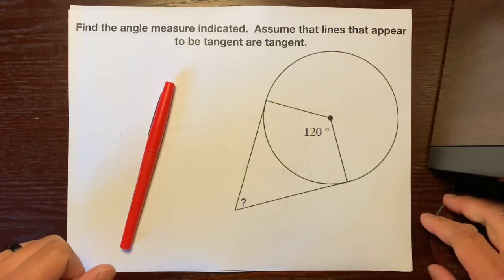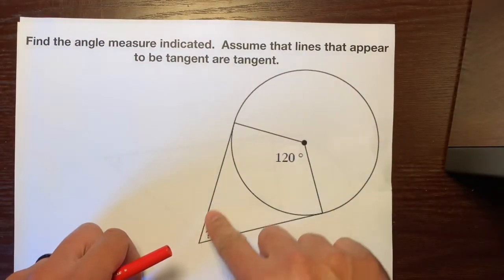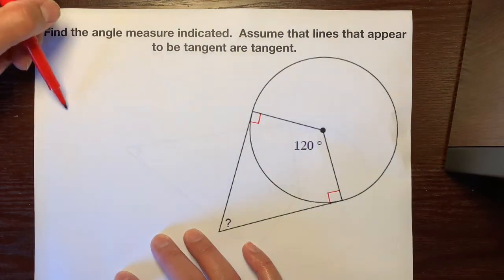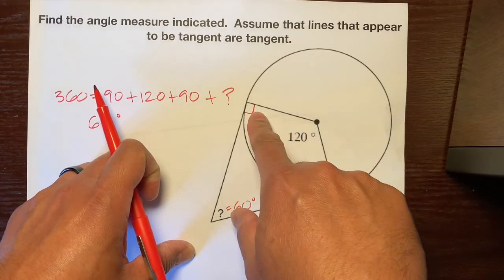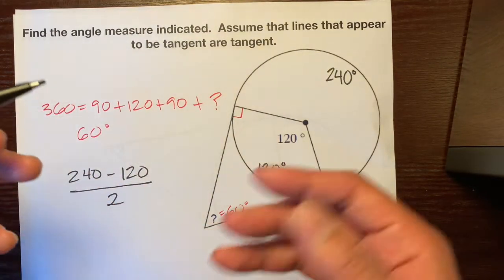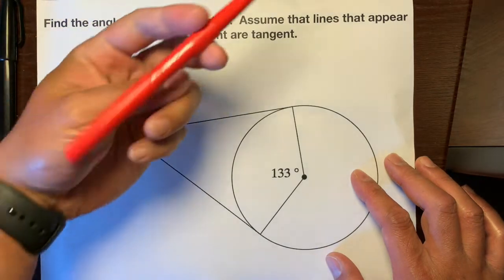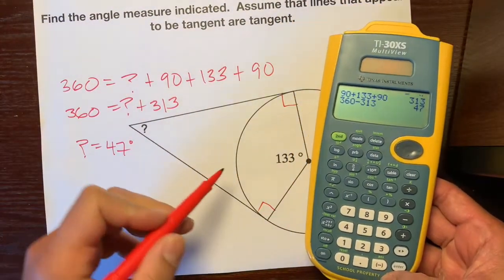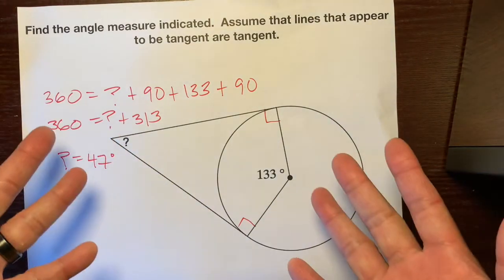Finding angle measures given two tangent lines that intersect two radii